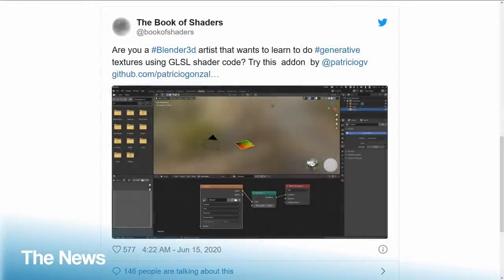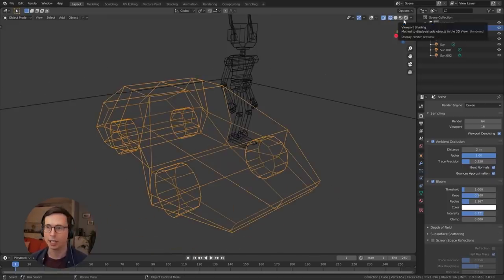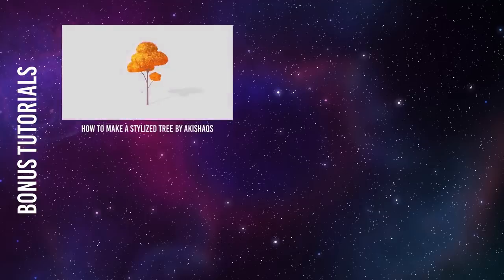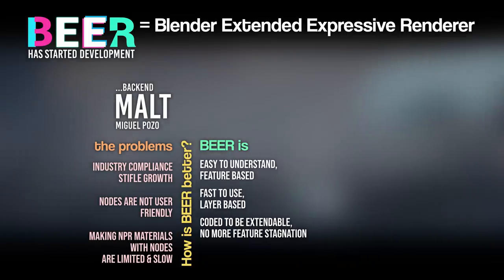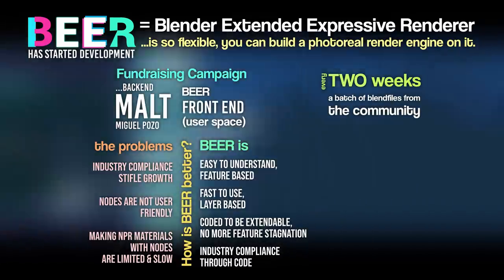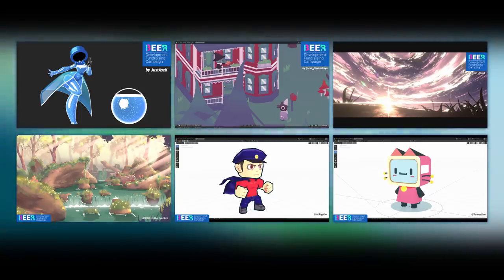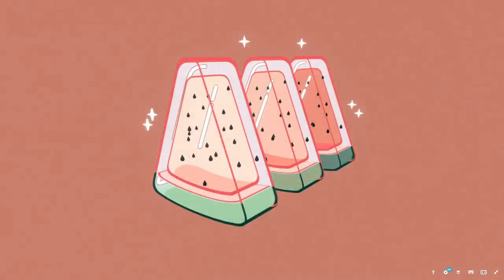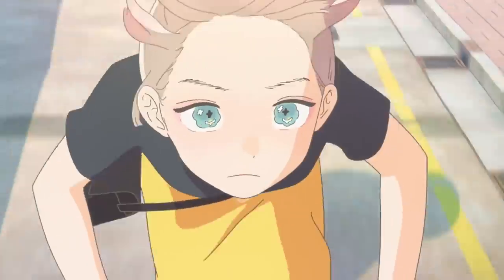The BNPR Show #17: We Have BEER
Welcome to the BNPR Show!

The show where we celebrate and showcase the latest happenings in stylized rendering.

In this show:
1. Painting with Polygons, old is new again
2. Creating low res and low poly assets… and
3. We have BEER

Time stamps:
0:00 Show start
0:19 Highlights
0:35 News: glslTexture add-on
1:04 Painting with polygons
2:00 Tutorials: Low Poly Low Res Texture Asset
3:09 Export Krita illustration to Blender
4:11 Bonus tutorials
4:45 Community Updates
5:07 We have BEER
9:16 NPR Artworks of the Month
11:38 Discussion: Watermelon
12:09 NPR Animations: End of Destiny
12:32 Nescafe Hong Kong
13:28 Show notes
13:38 Credit
13:49 Question